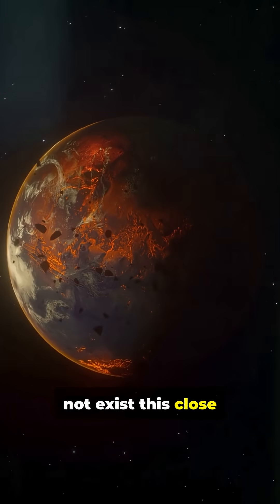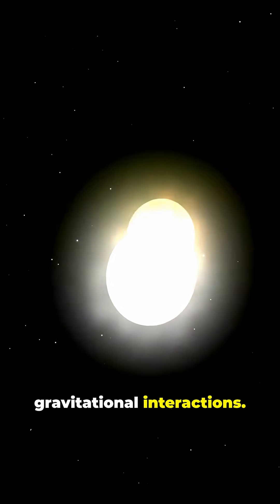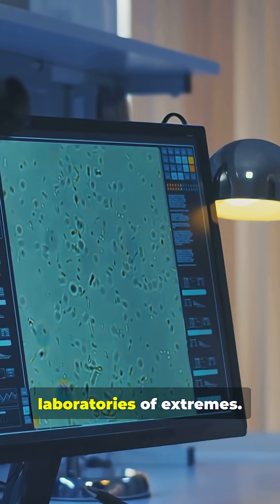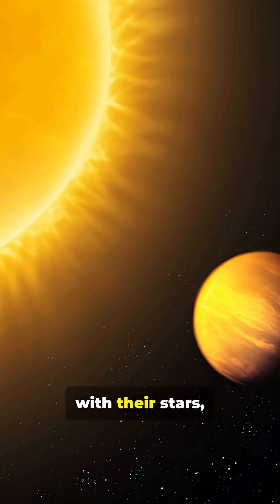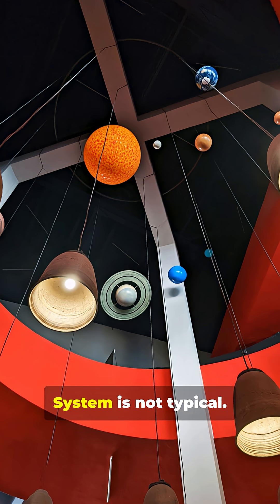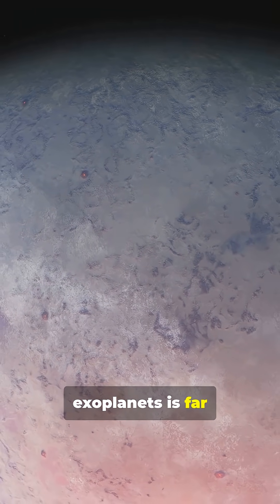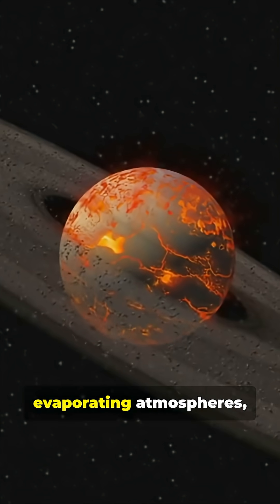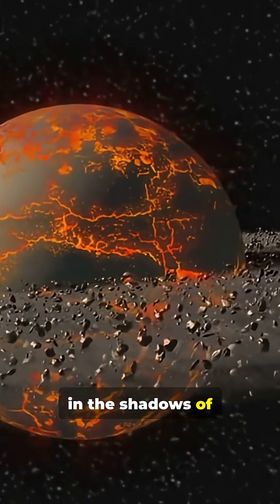These Alien Planets Shouldn’t Exist – Here’s Why!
Hot Jupiters — massive, blistering exoplanets that orbit perilously close to their stars — challenge everything we thought we knew about planet formation. This short documentary-style clip explains how these alien giants form far from their stars, migrate inward, and endure evaporation, comet-like tails, and exotic iron or glass clouds. Perfect for space documentary fans and curious minds, the video dives into planetary migration, stellar winds, and the surprising diversity of worlds beyond our Solar System.